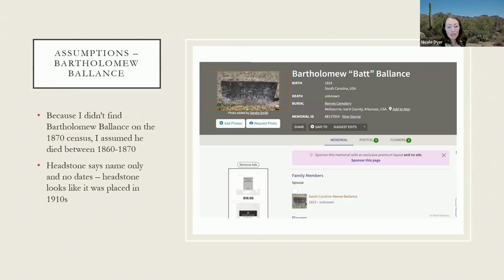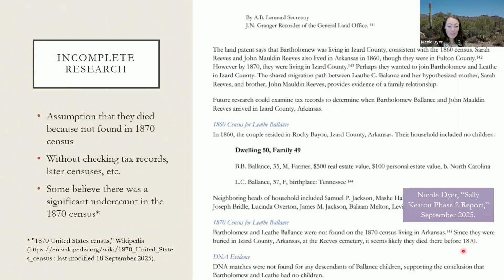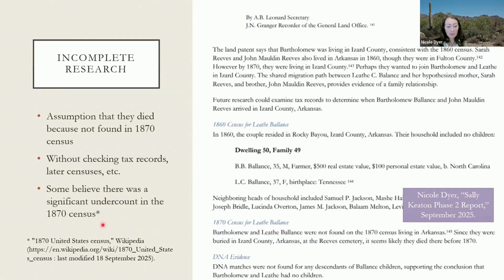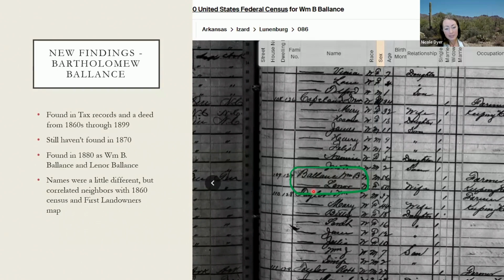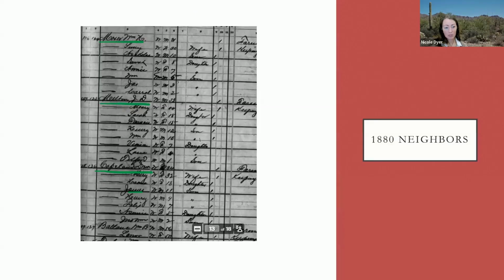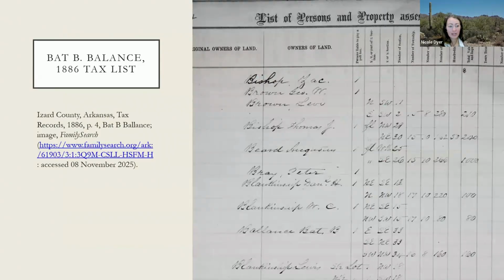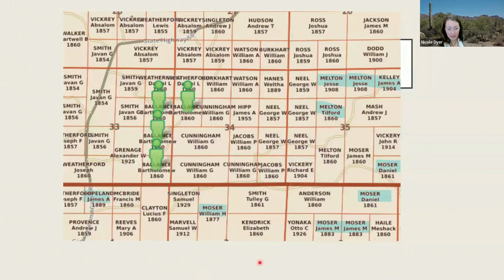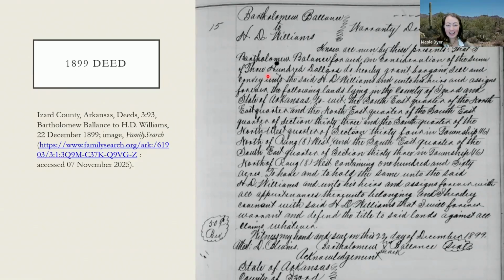How to Avoid Assumptions: The Bartholomew Ballance Case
Nicole Dyer discusses how researchers must avoid premature assumptions that can hinder genealogical work, using her investigation of Bartholomew Ballance as a cautionary example. She initially concludes that Bartholomew and his wife died before 1870 because she cannot locate them in that year's census. When she later returns to Arkansas records while researching the broader Reeves family, she discovers Bartholomew alive in 1886 tax records and finds a deed from 1899 where he sells his land. She attributes her error to incomplete research. She also explains that the 1870 census suffers from significant undercounting issues, particularly in the South during Reconstruction. She emphasizes the importance of conducting reasonably exhaustive research across multiple record types and jurisdictions before concluding someone has died based solely on absence from census records.